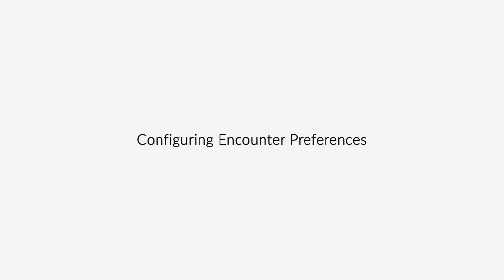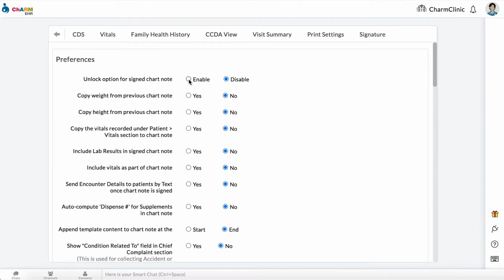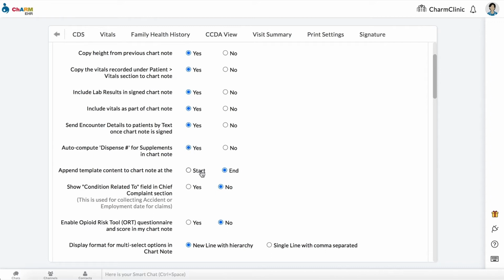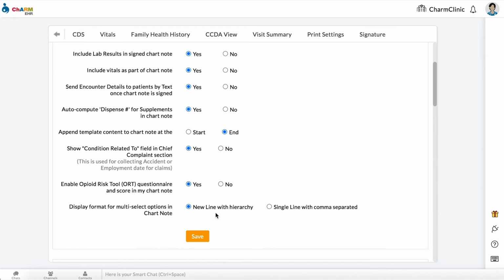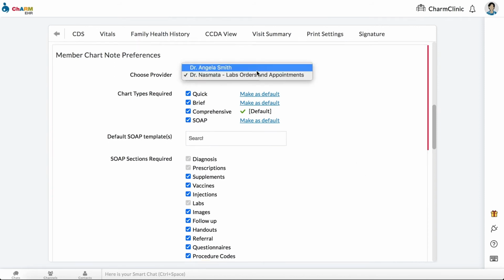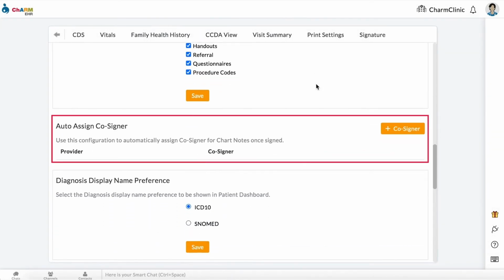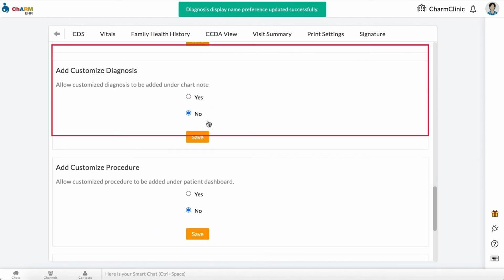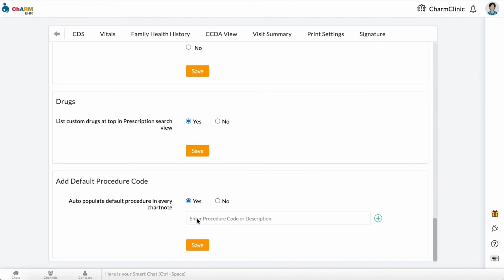Encounter Preferences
In this video, you will learn about how to configure your preferences for encounters in CharmHealth EHR.